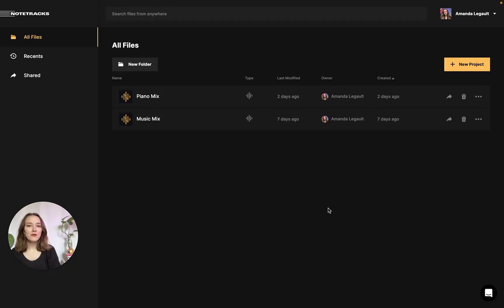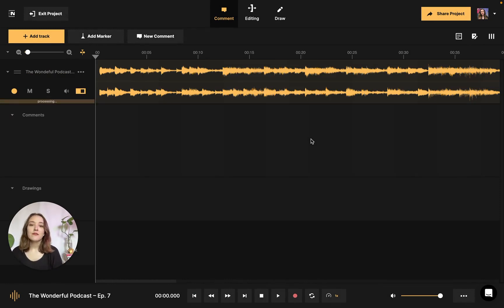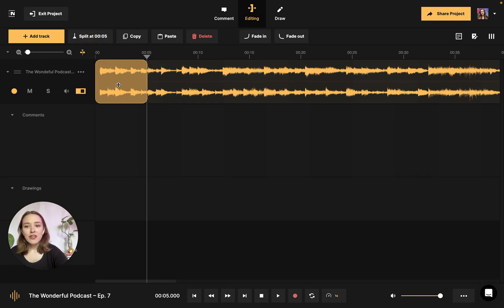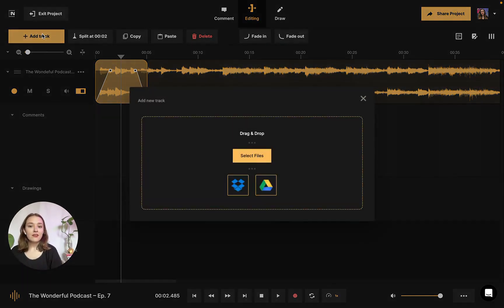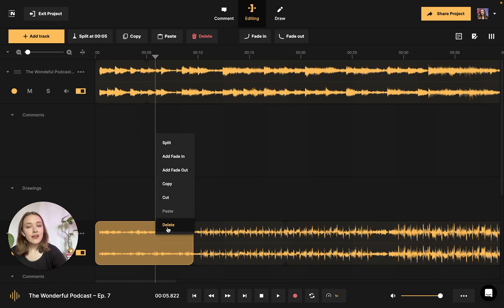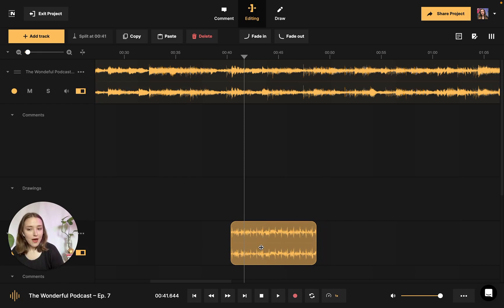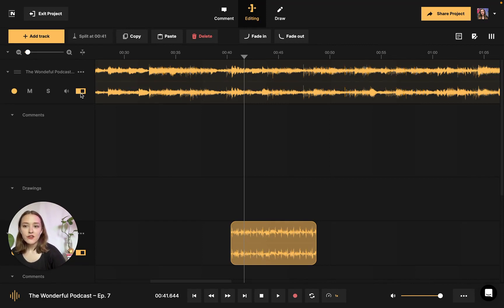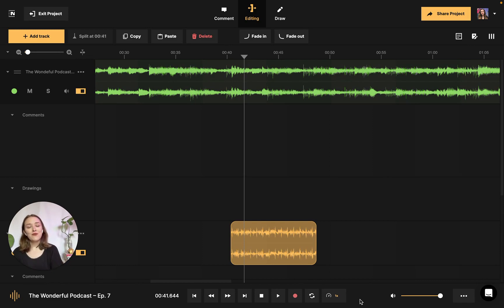How to Edit an Audio File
Need to edit on a song, podcast episode, interview, or any other kind of audio? Learn how to easily edit an audio project with your collaborators in different locations online using Notetracks.

0:00: Introduction
0:17: How to create a new project and begin using Notetracks
0:39: How to import audio files into the workspace
0:58: How to access Notetracks’ editing tools
1:15: How to split an audio file using Notetracks
1:49: How to add fade in and fade out effects to your audio track
2:35: How to add an additional track into Notetracks and create a montage
3:30: How to trim your audio file
4:11: How to copy and paste audio segments
5:03: How to use Notetracks’ micro-features
5:50: How to export your audio file into .mp3 or .wav
6:09: Conclusion

🎧 Looking for more tutorials, or need help with a question? Check out the help section of our

🎧 GOT ANY QUESTIONS? Need help using the platform? Want advice on what are the best audio editing apps are, or are you maybe curious about how to comment on audio drafts? All questions welcome in the comments section of this video 👇

🎧 About Notetracks:
Notetracks Pro is a platform for audio creators and collaborators to review, share, and complete their projects. It combines powerful audio, commenting and documentation tools to streamline a creator’s workflow (One can think of it as a mix between SoundCloud and GoogleDocs). Users can take liner notes for their music in the form of text, symbols, or drawings across an audio timeline. The notes are displayed and synced along an audio waveform that makes it different from any other note-taking Apps, being a first of its kind.